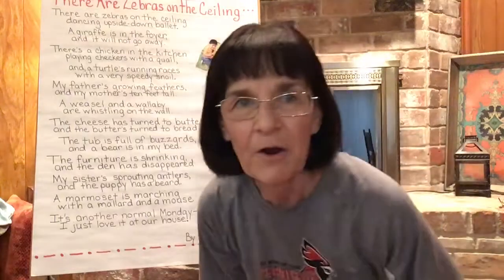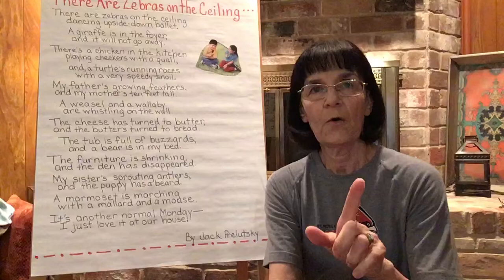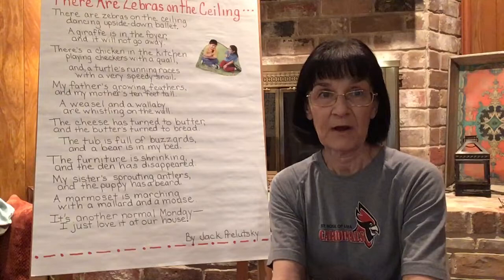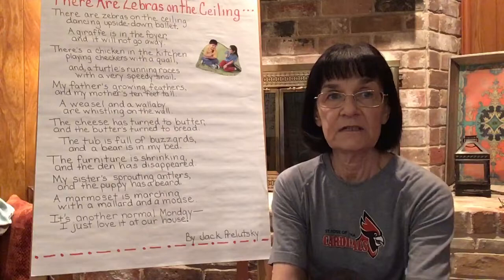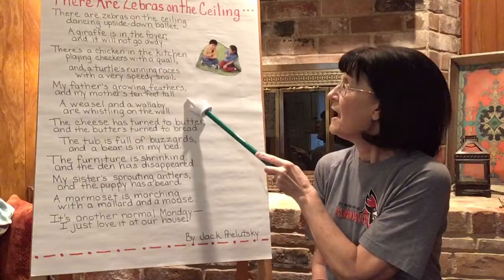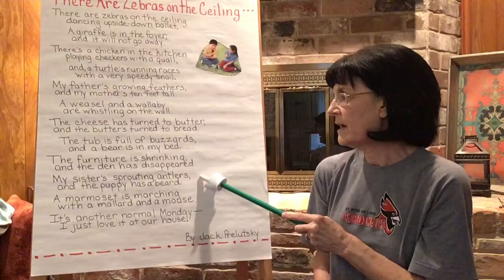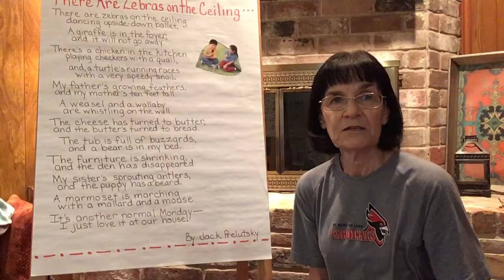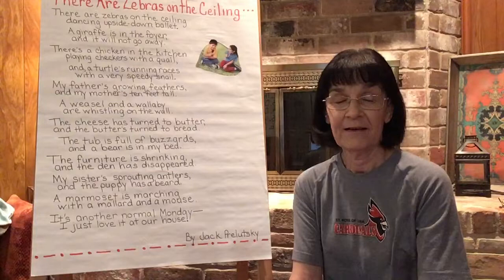Mental Images in Poetry (Tuesday, April 21st.)